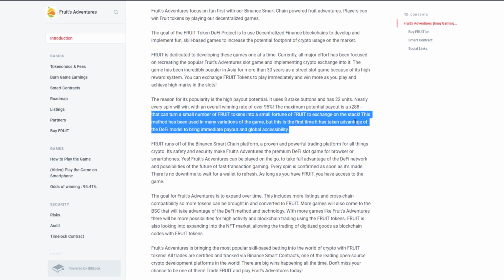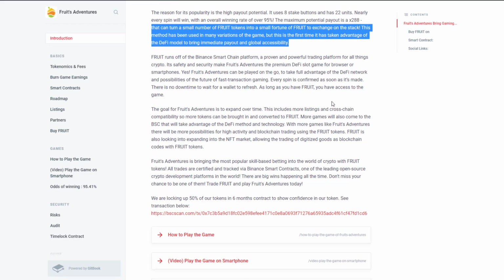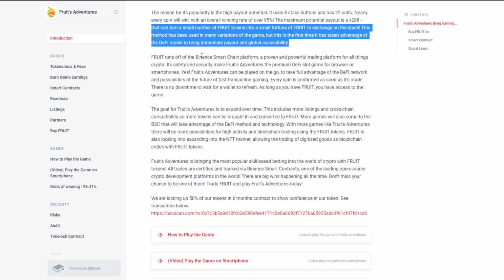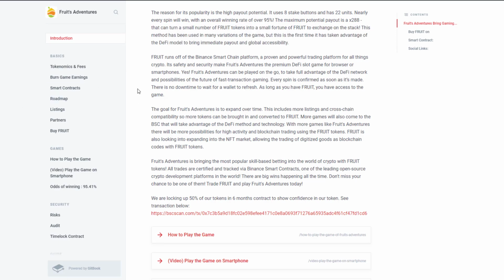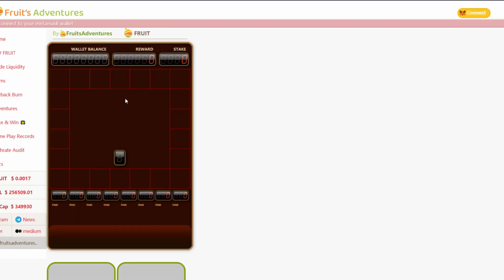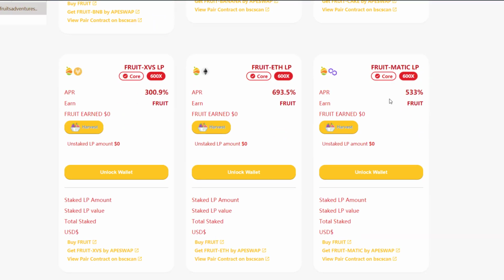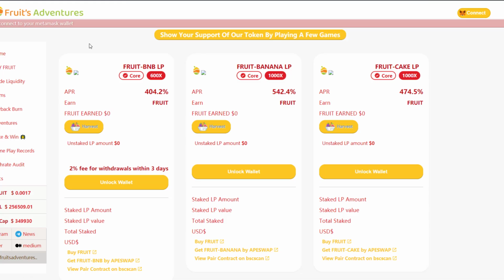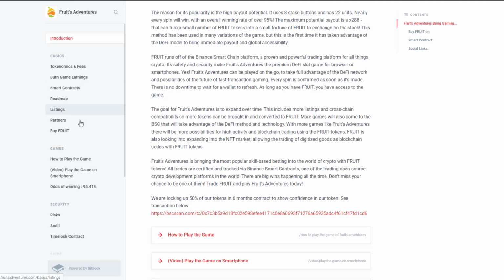Fruit's Adventures Review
You can check my channel about for my other contact

🛑 I'm not a financial advisor! I do not analyze the risk, My videos do not contain investment advice